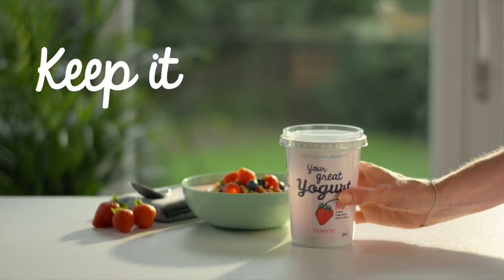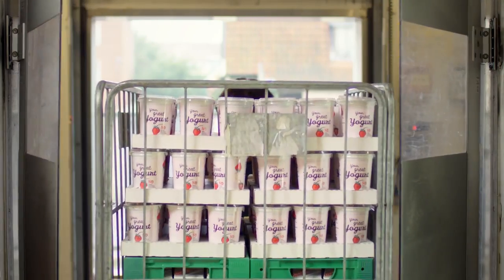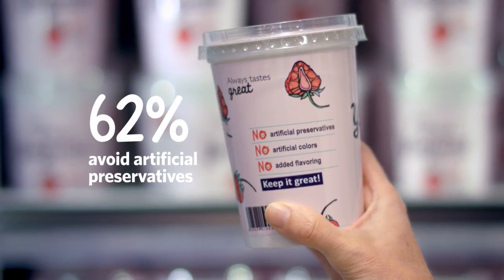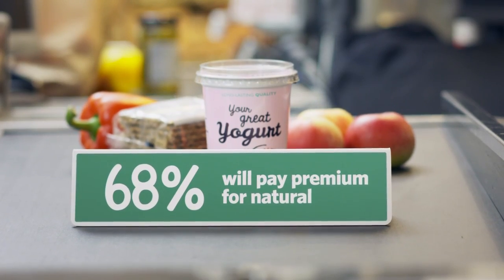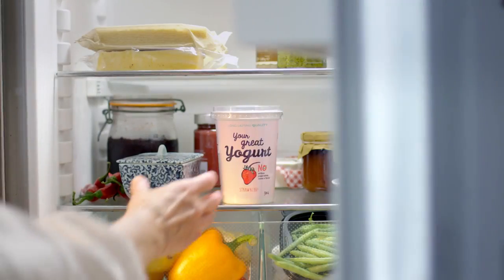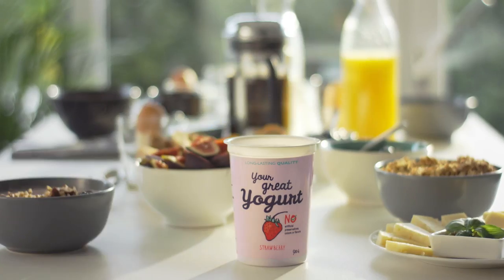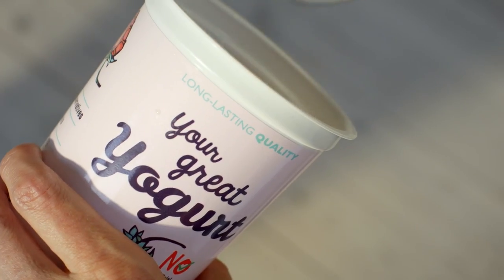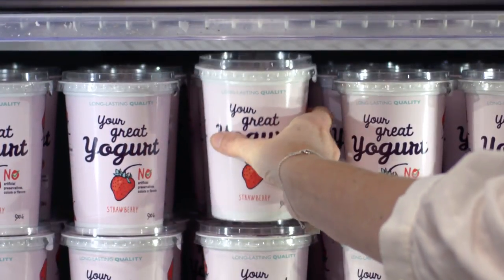Keep it Great with FRESHQ®